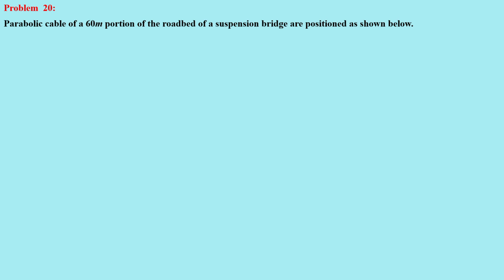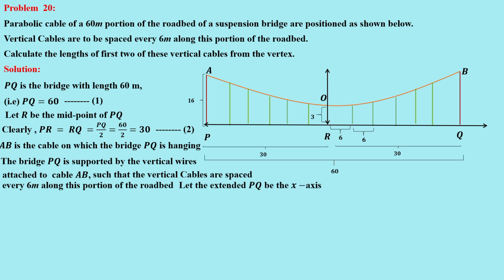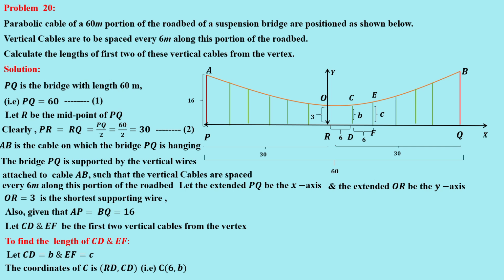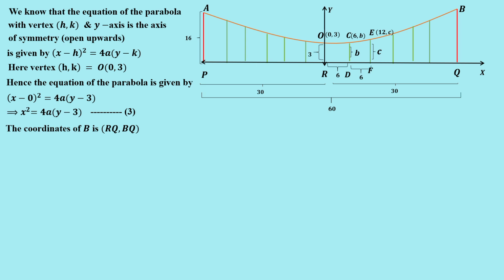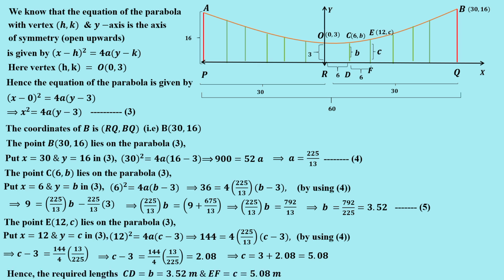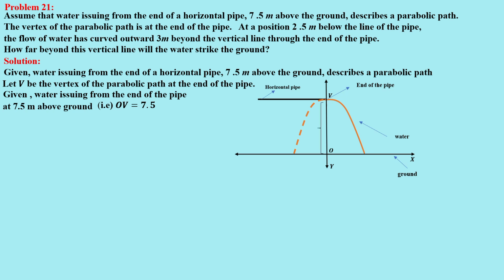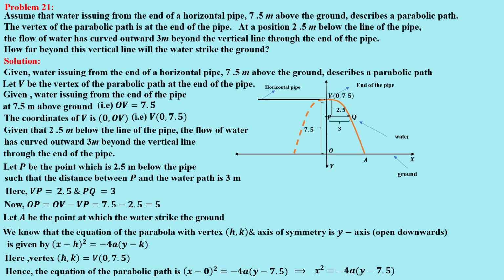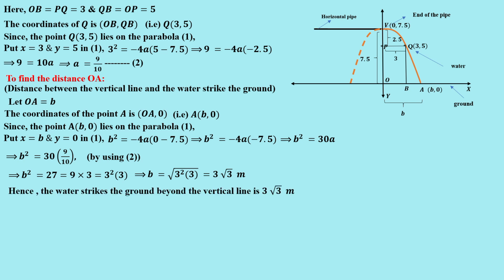Conic Section Parabola 14 , Parabola , ProblemWithSolution , Please Subscribe , Like & Share 🙏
1. Parabolic cable of a 60m portion of the roadbed of a suspension bridge are positioned as shown below. Vertical Cables are to be spaced every 6m along this portion of the roadbed. Calculate the lengths of first two of these vertical cables from the vertex.
2. Assume that water issuing from the end of a horizontal pipe, 7.5 m above the ground, describes a parabolic path. The vertex of the parabolic path is at the end of the pipe. At a position 2.5 m below the line of the pipe, the flow of water has curved outward 3m beyond the vertical line through the end of the pipe. How far beyond this vertical line will the water strike the ground?